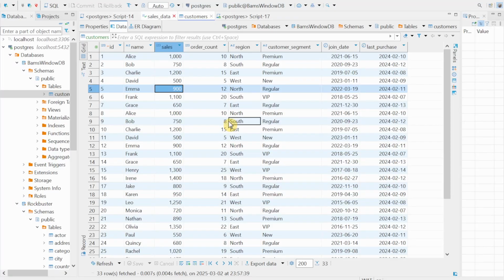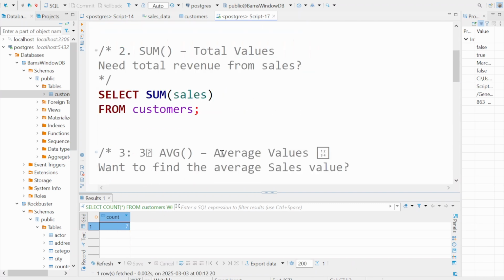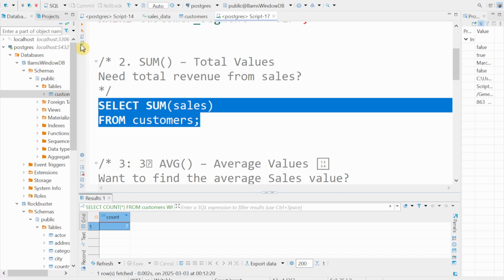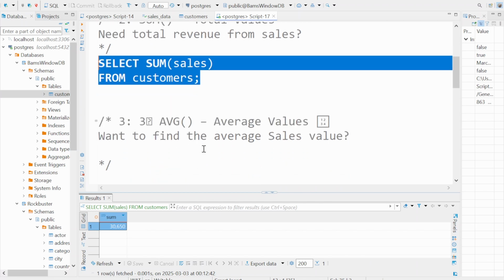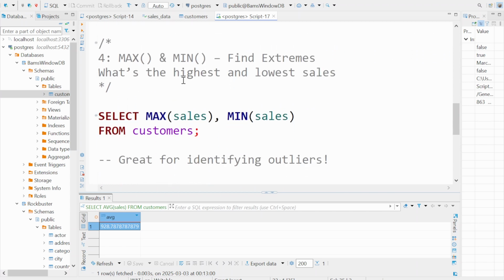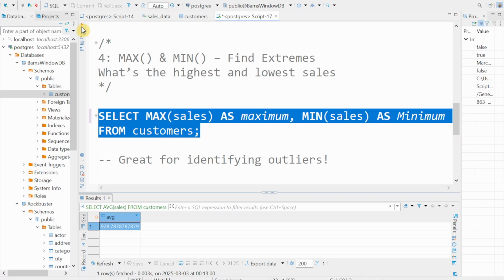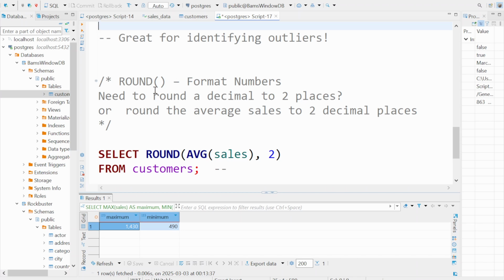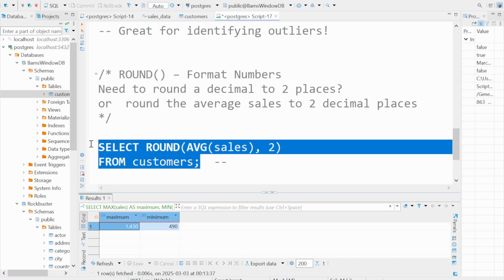5 SQL Functions every Analysts Should Know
Want to level up your SQL game as a Data Analyst?
In this video, I’ll break down 5 essential SQL functions every analyst MUST know to stand out and work smarter — not harder.

Whether you are prepping for a job interview, optimizing dashboards, or just tired of manual data cleaning -  these SQL functions will become your best friends.

💬 Comment your favorite SQL function